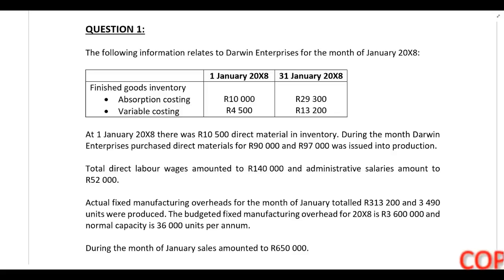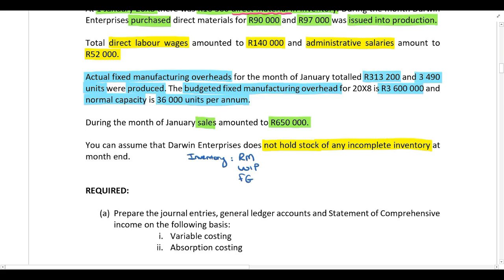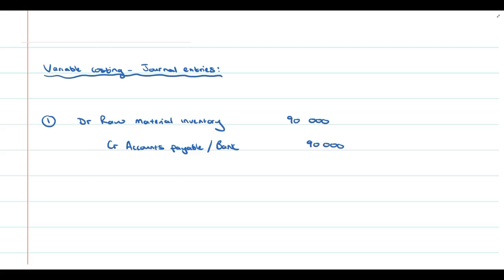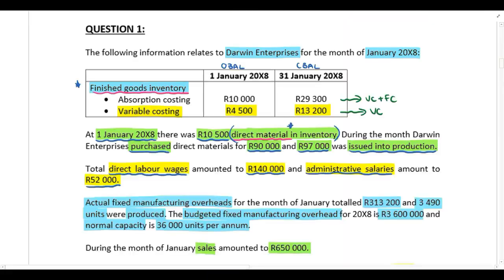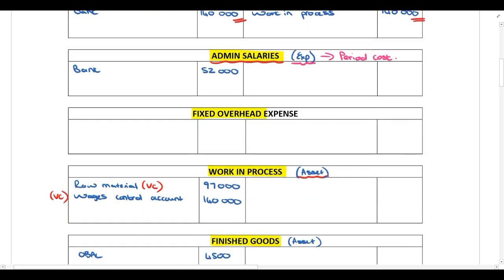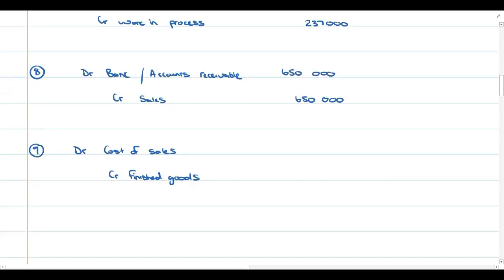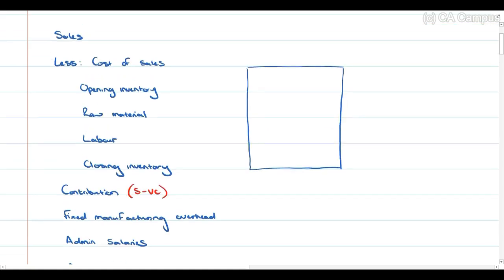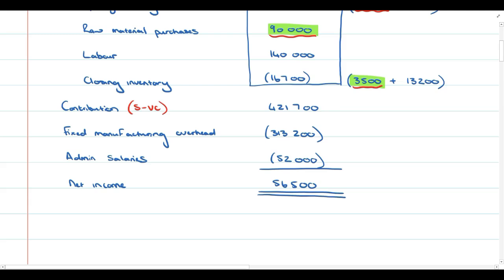Darwin Part 1 The Scenario & Part ai